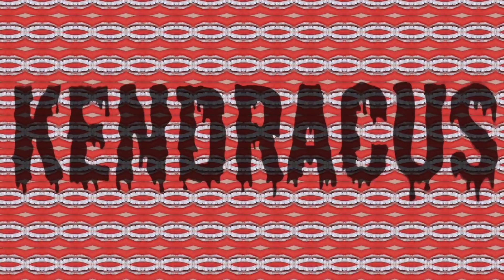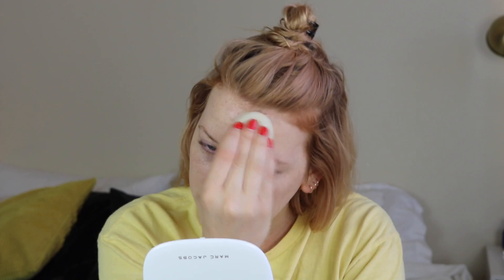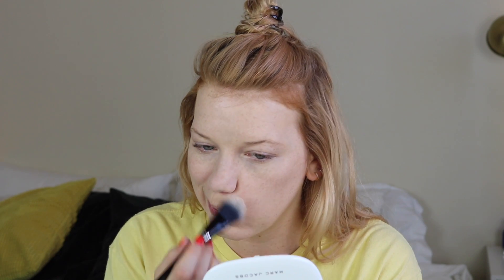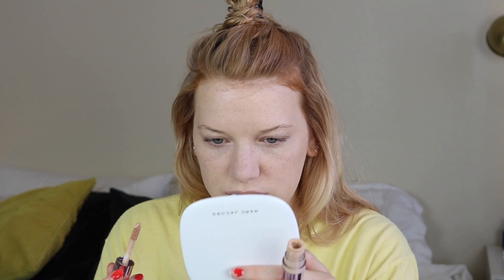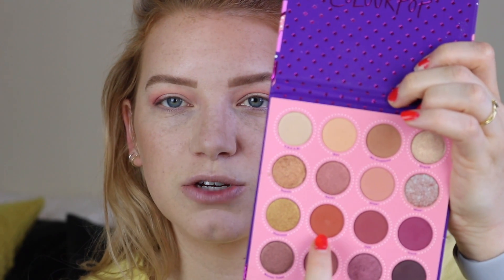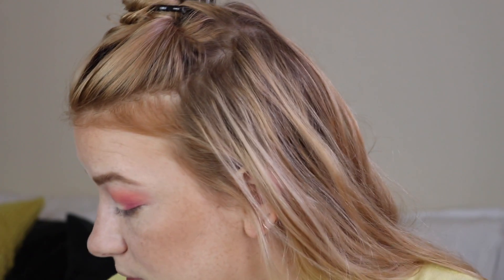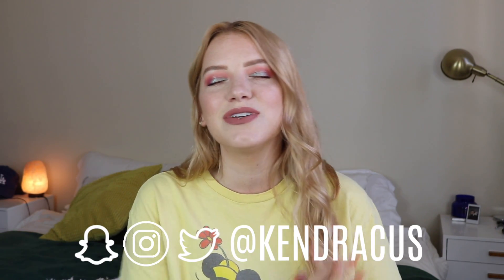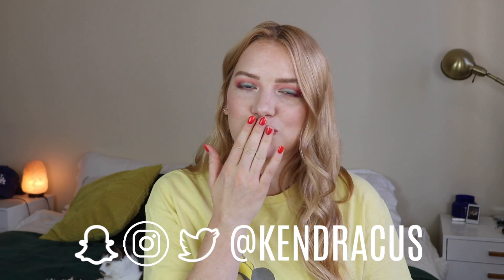GRWM: I DYED MY HAIR & USING MY CURRENT FAVES | KendraCus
Today we are playing with colors and using my current faves! I hope you enjoy this video!

xoxx

depop: @kendracus42

 ☛ use code: kendracus

PRODUCTS USED:

☼ Canon T6i
☼ Studio Soft Box lights

AFFORDABLE AMAZON FAVES:
☼ Phone ring with translucent background
☼ Beauty Blender Holder
☼ Diamond Shaped Lipstick Tower
☼ Epicuren Aloe Vera Calming Gel
☼ Atlin Tumbler (thermal cup)
☼ Reusable Straws
☼ Rownyeon Travel Makeup Case
☼ Lamora Eye Brush Set (7 multi-use makeup brushes for your eyes)

Hi I'm Kendra and I enjoy makeup, fashion, adventure, and talking to a camera. I am a CRUELTY FREE beauty & lifestyle youtuber! I post three videos a week.